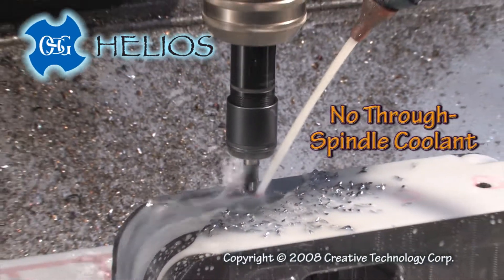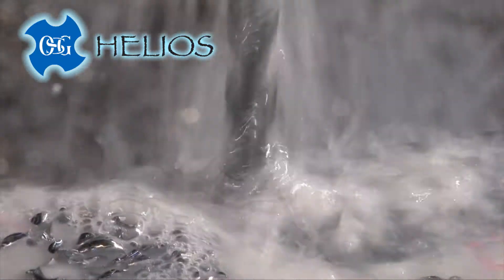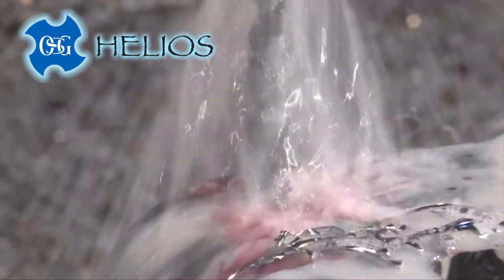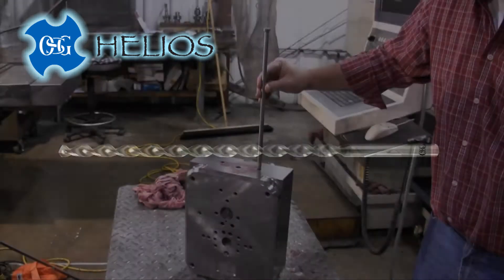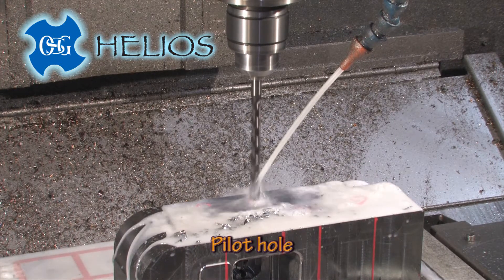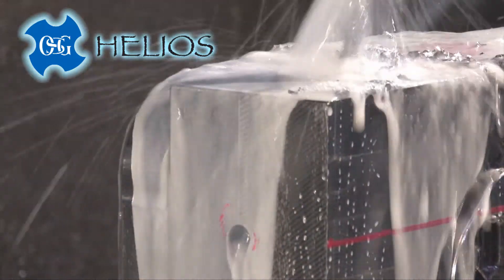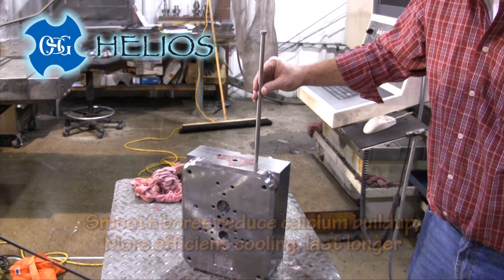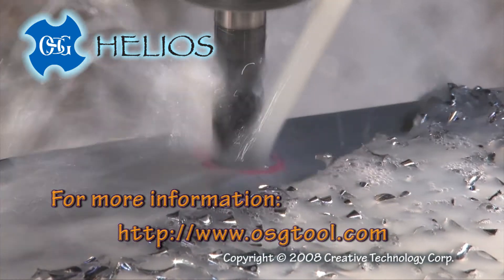OSG V-Series HELIOS®: Deep Hole Drilling without Coolant-Through Capabilities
OSG's high speed steel-cobalt HELIOS® drill features new patented technology that gives it the ability to process deep holes without the use of internal coolant supply.

Unique flute design improves chip evacuation, making it feasible to drill up to 20D without pecking. Patented thinning decreases thrust by nearly 50% when compared to the competition during testing. By utilizing OSG's WXL® coating, HELIOS® can handle a wide range of materials with up to 3X greater wear resistance versus conventional coatings.